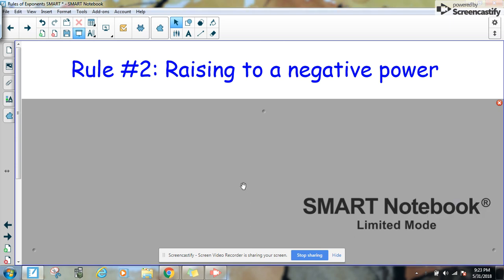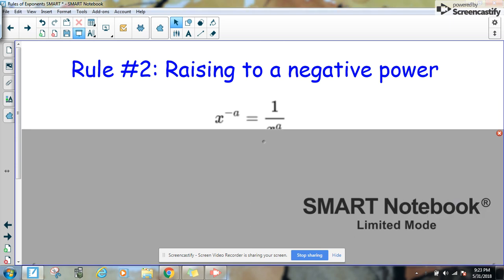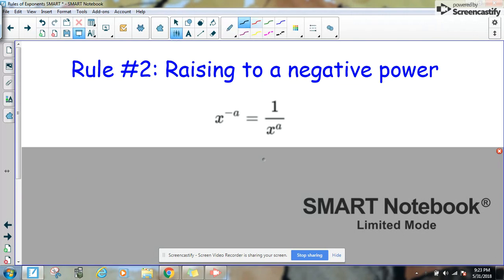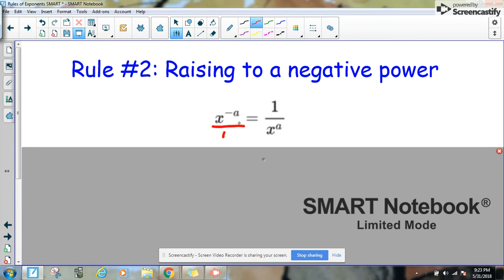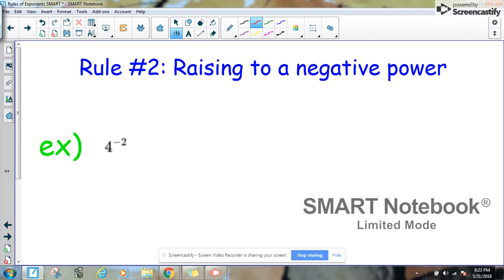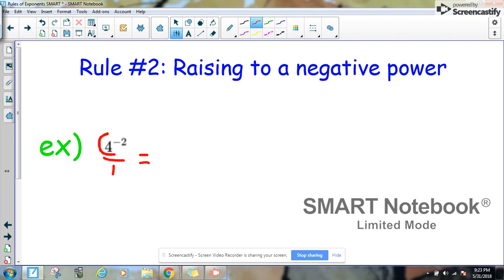Rules of Exponents: Raising to negative powers